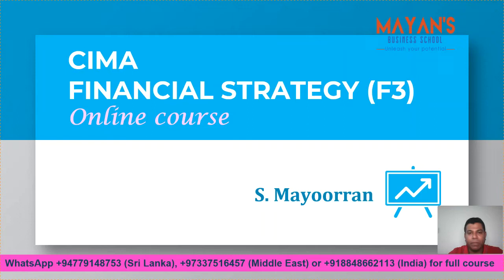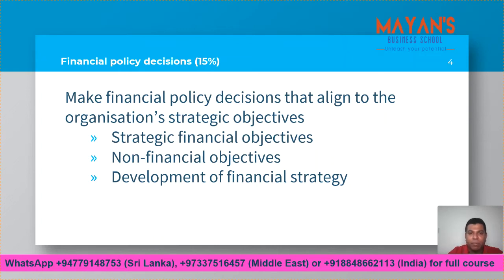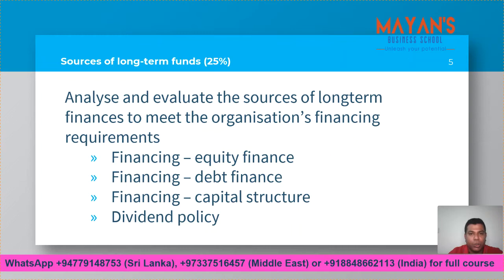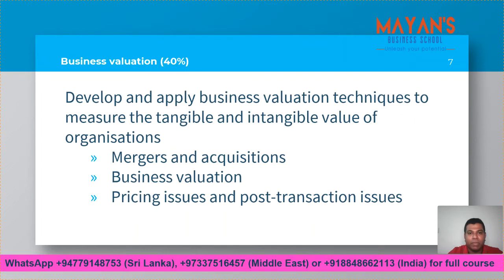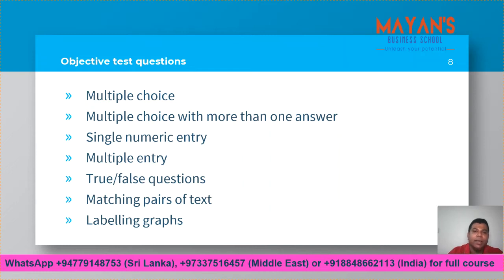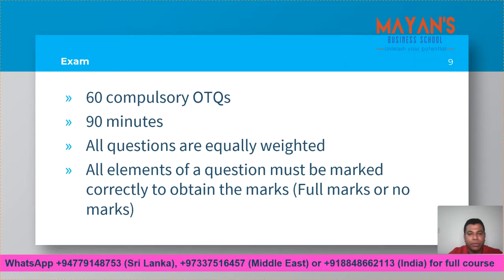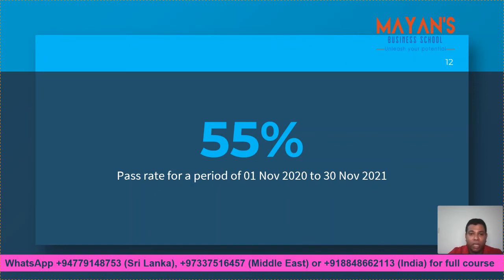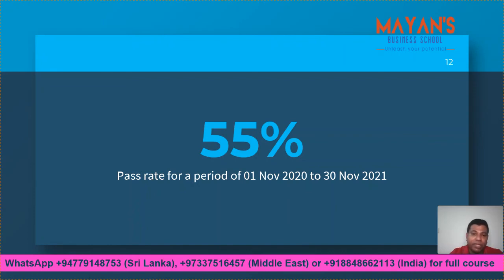CIMA Financial Strategy (F3) Session 1 (Introduction)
This gives an understanding about the CIMA F3 subject syllabus, exam and how to pass.